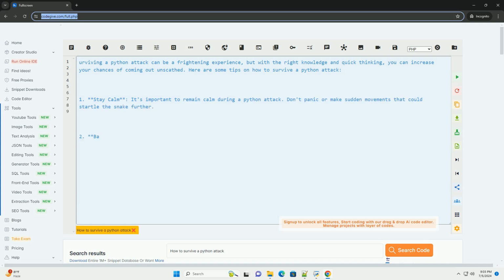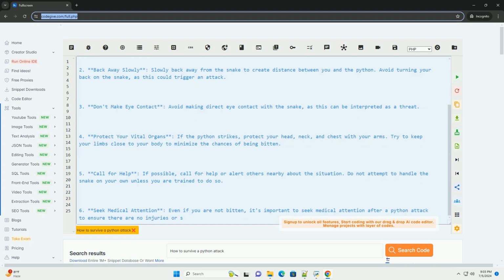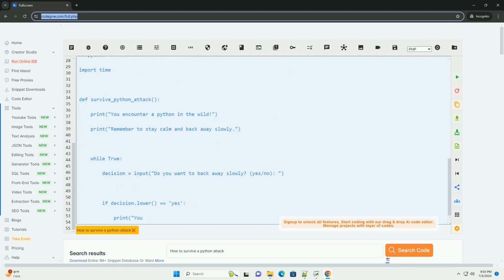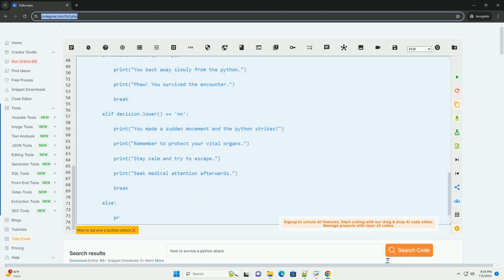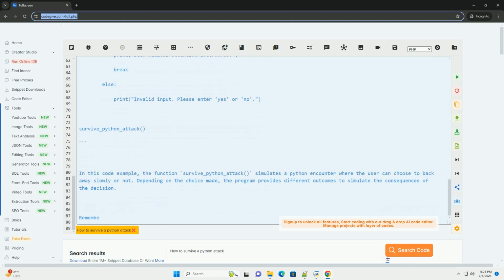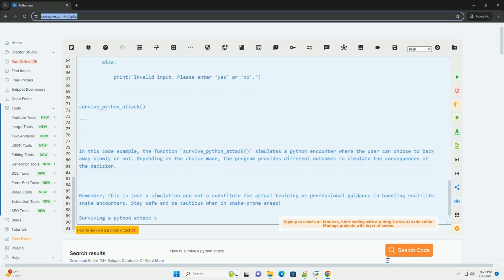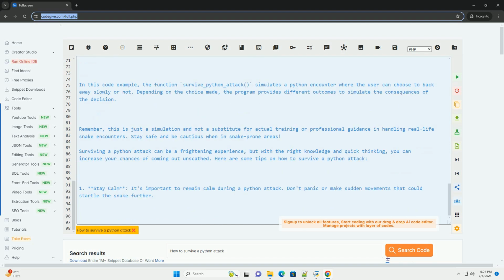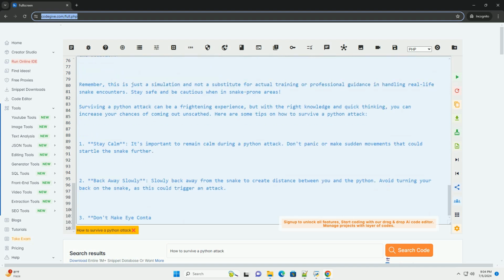How to survive a python attack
surviving a python attack can be a frightening experience, but with the right knowledge and quick thinking, you can increase your chances of coming out unscathed. here are some tips on how to survive a python attack:

1. **stay calm**: it's important to remain calm during a python attack. don't panic or make sudden movements that could startle the snake further.

2. **back away slowly**: slowly back away from the snake to create distance between you and the python. avoid turning your back on the snake, as this could trigger an attack.

3. **don't make eye contact**: avoid making direct eye contact with the snake, as this can be interpreted as a threat.

4. **protect your vital organs**: if the python strikes, protect your head, neck, and chest with your arms. try to keep your limbs close to your body to minimize the chances of being bitten.

5. **call for help**: if possible, call for help or alert others nearby about the situation. do not attempt to handle the snake on your own unless you are trained to do so.

6. **seek medical attention**: even if you are not bitten, it's important to seek medical attention after a python attack to ensure there are no injuries or signs of infection.

now, let's see an example of a python code snippet that simulates a python attack scenario:

in this code example, the function `survive_python_attack()` simulates a python encounter where the user can choose to back away slowly or not. depending on the choice made, the program provides different outcomes to simulate the consequences of the decision.

remember, this is just a simulation and not a substitute for actual training or professional guidance in handling real-life snake encounters. stay safe and be cautious when in snake-prone areas!

python attacks human
python attacks cat
python attacks man
python attack dog
python attacks in florida

python attacks human
python attacks cat
python attacks man
python attack dog
python attack
python attacks woman
python attack video
python attacks leopard
python attacking prey
survive python
does python survive
ball python survive
ball python survive in the wild
can python survive heat
can python survive winter
can a python survive cold weather
can a python survive a cobra bite